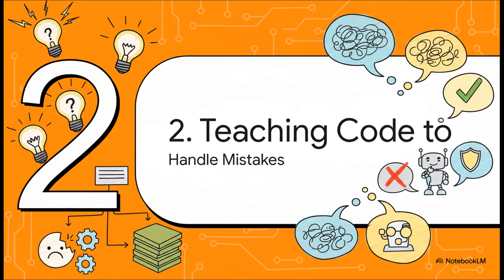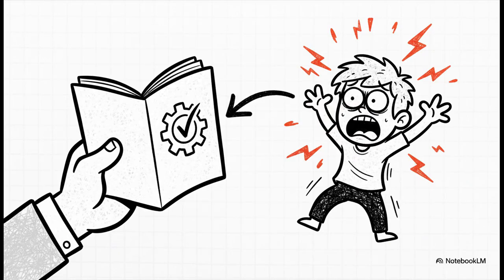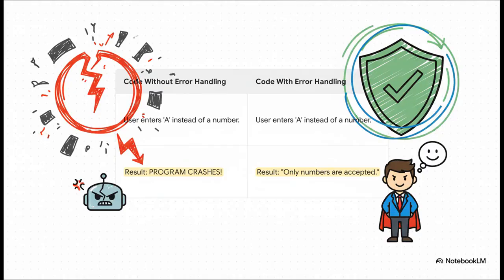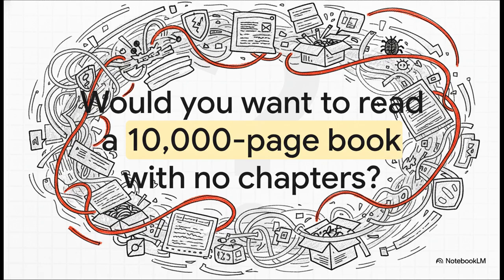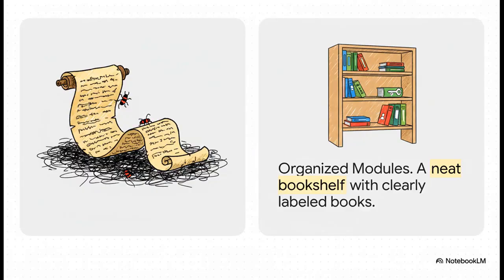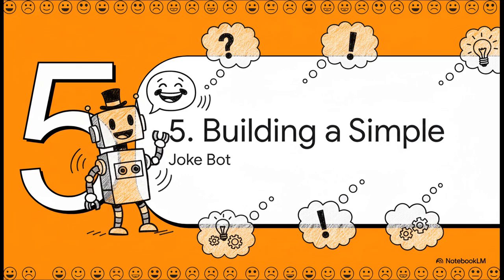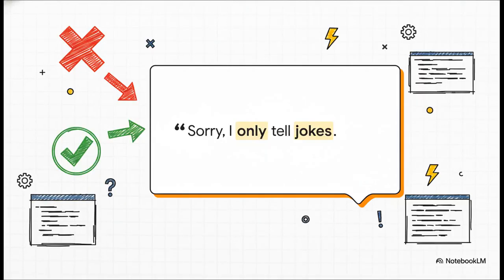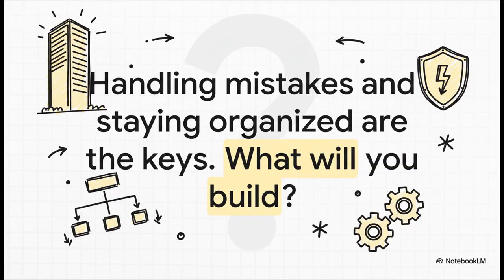Python for AI Beginners | When Good Code Goes Bad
Is your Python code crashing or becoming a tangled mess? 🛑

If you have ever stared at a cryptic error message or gotten lost in a giant script file, this video is for you. We are breaking down the two most important skills that separate "hobbyist scripters" from Professional Software Engineers: Error Handling and Modular Code.

In this video, you will learn: 🔹 Graceful Failure: Why your code crashes and how to stop it. 🔹 Try & Except: The simple "safety net" pattern to handle user errors without breaking your app. 🔹 Code Organization: How to stop writing "Spaghetti Code" by using Python Modules. 🔹 Real Example: We build a simple "Joke Bot" to see these logic patterns in action.

By the end of this tutorial, you will know how to write code that is "Crash Proof" and neatly organized like a library of books. 📚

Key Concepts Covered:

Python Error Handling (try / except)

Preventing Program Crashes

Python Modules & Imports (Built-in vs. Custom)

Conditionals (if / else)